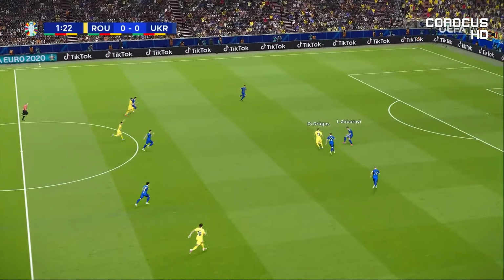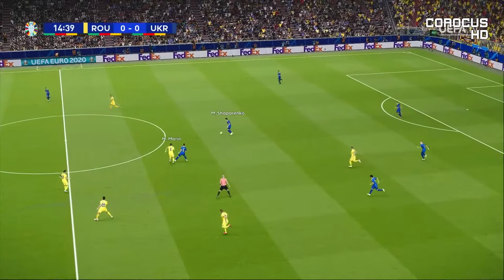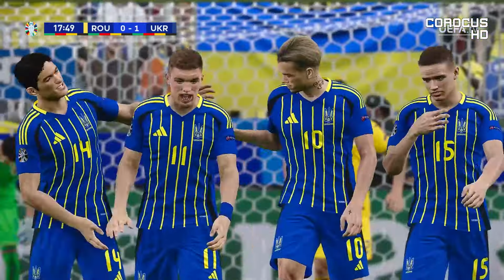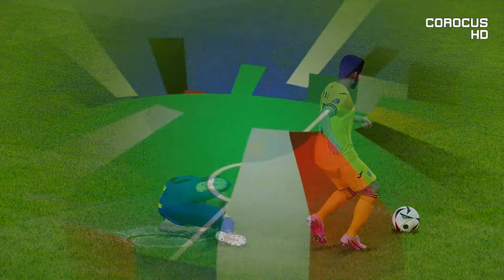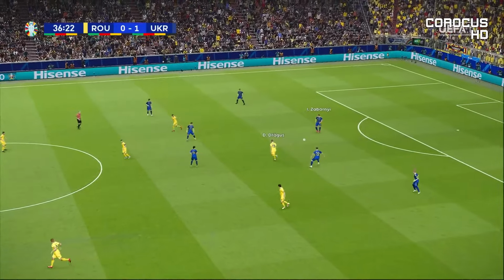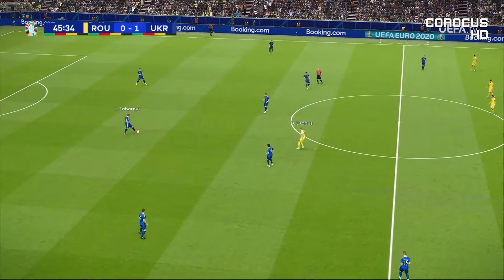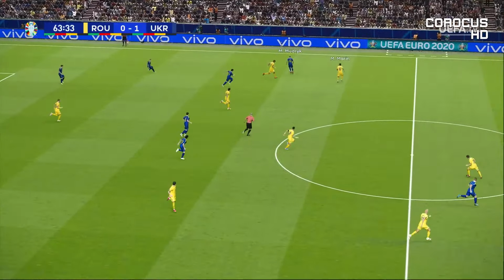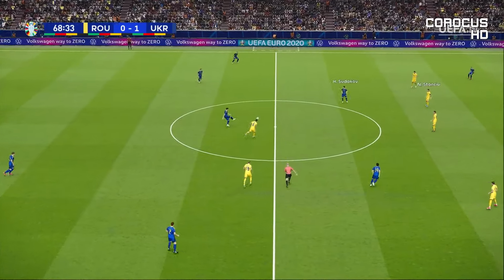Romania vs Ukraine | UEFA Euro 2024 | Group E | Munich Football Arena | PES 2021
UEFA Euro 2024 Group E Matchday 1 Fixture
Romania vs Ukraine

Time for EURO2024!

intro: 00:00
lineups: 01:58
1st half: 02:32
2nd half: 09:12